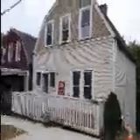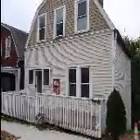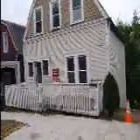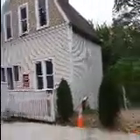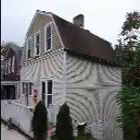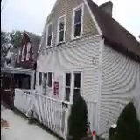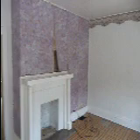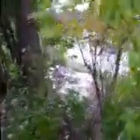129 view st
3 bed 1 bath flipper or high end rental in the heart of Oakmont Pa. 27,900 sales price, needs about 18-20k in repairs. ARV is 75-80k. AS is sale. Cash or Hard Money buyers only please. Thanks.